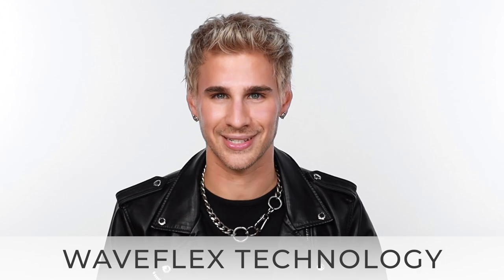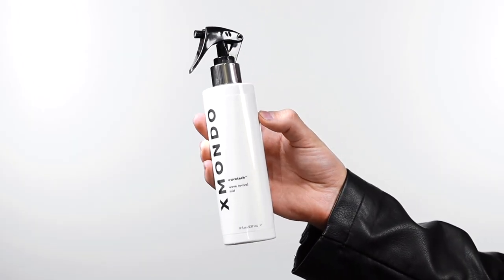WAVETECH Wave Revival Mist by XMONDO